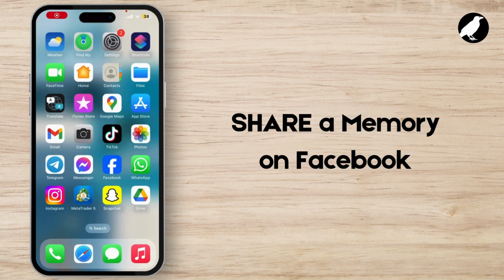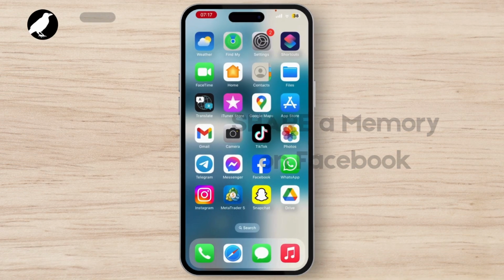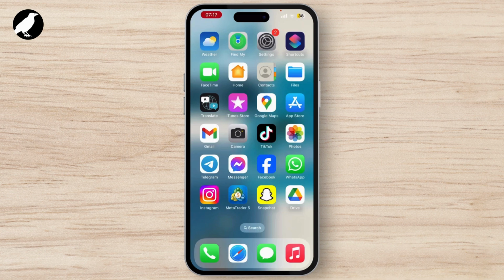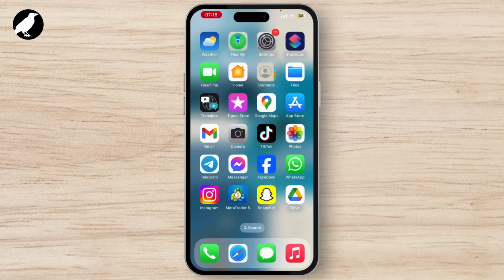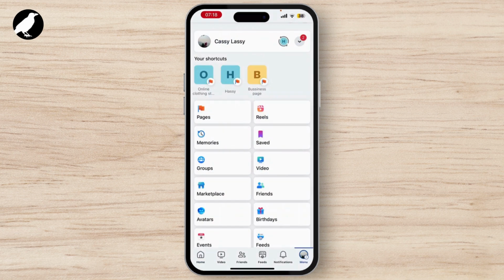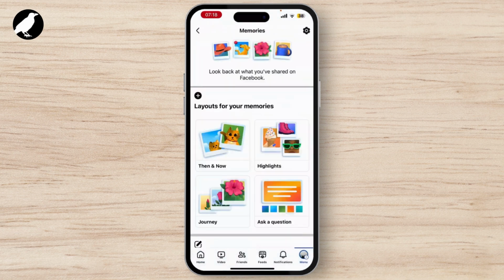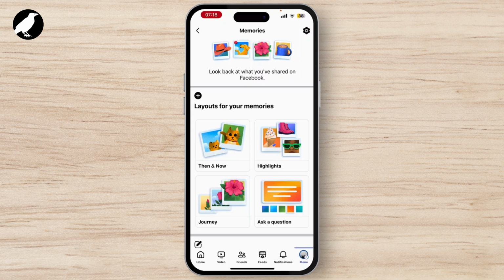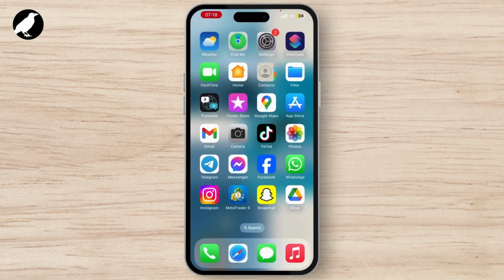How to SHARE a Memory on Facebook?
How to SHARE a Memory on Facebook! Want to learn how to share your cherished memories on Facebook? This video will guide you through the simple steps to share a memory effortlessly. Whether you're asking, "How do I share a memory on Facebook?" or looking for tips to enhance your sharing experience, this tutorial has everything you need. Discover how to create engaging posts that highlight your special moments. Watch now to see how you can easily share a memory on Facebook today!

Timestamps:
00:00 How to SHARE a Memory on Facebook
00:10 How Do I Share a Memory on Facebook?